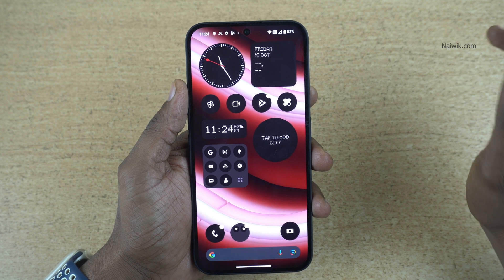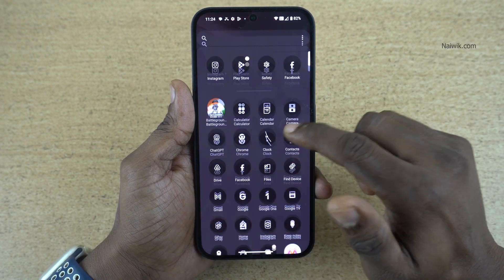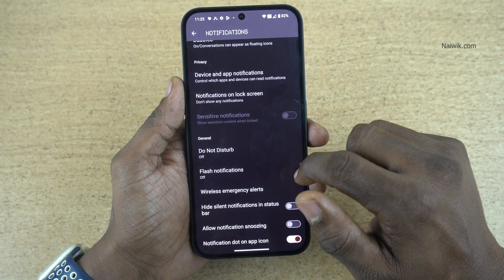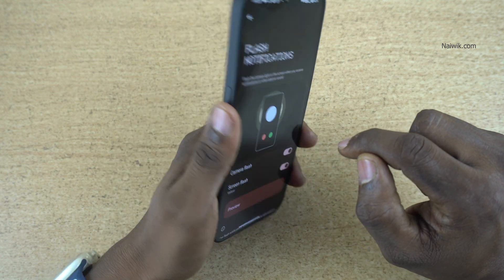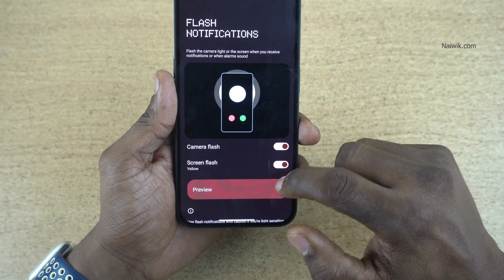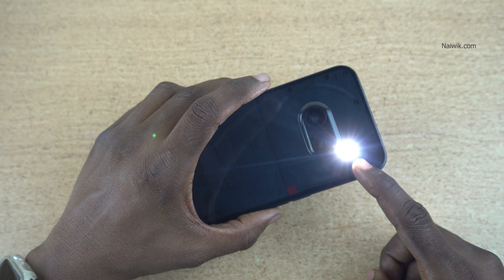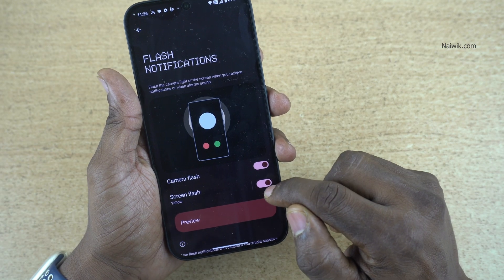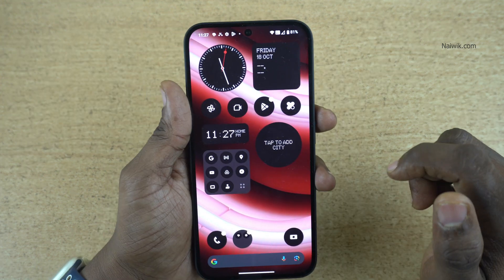How to Enable Flashlight Notification for Incoming Calls on Nothing Phone 2a